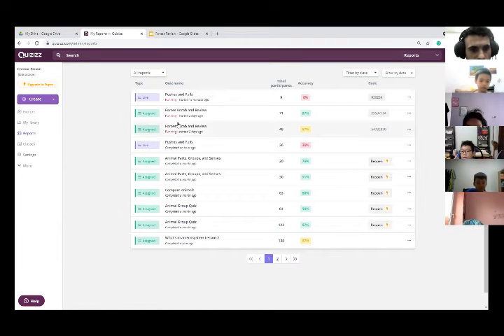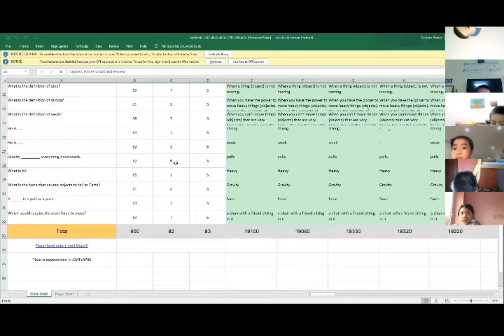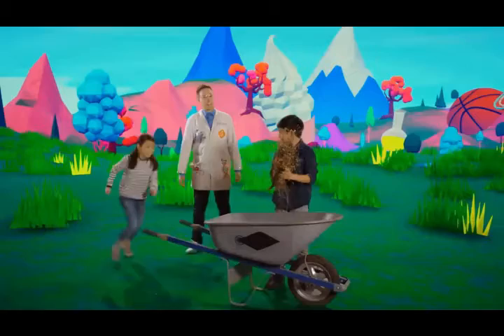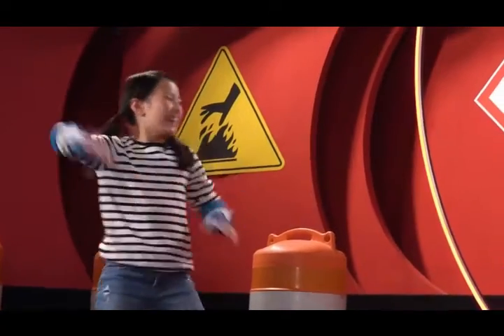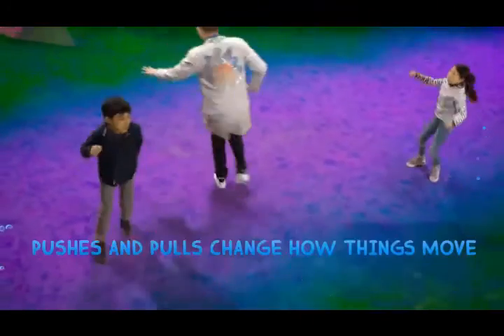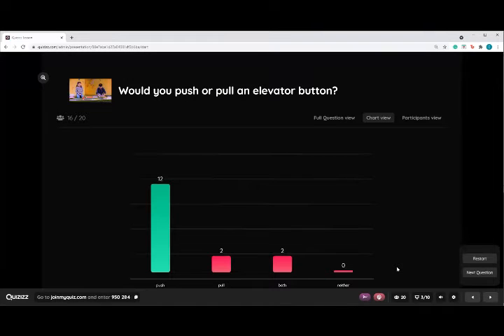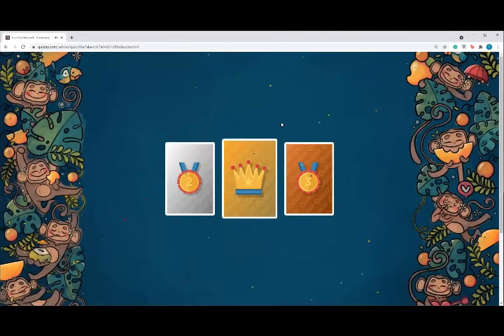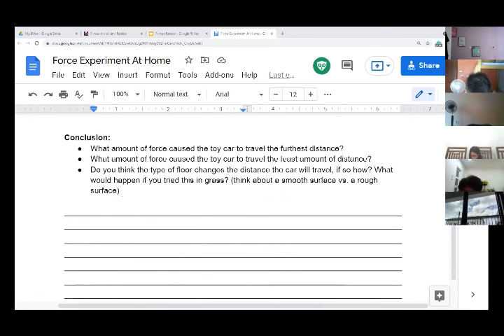3E9_Science_Unit2_Lesson1_0907